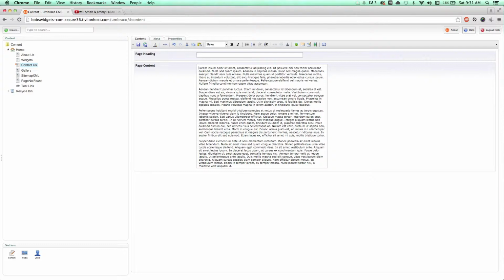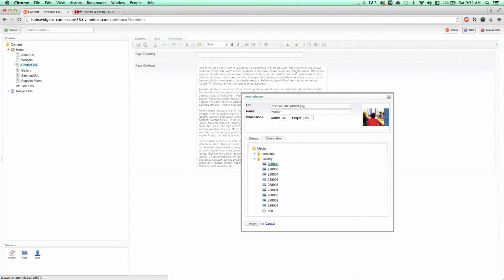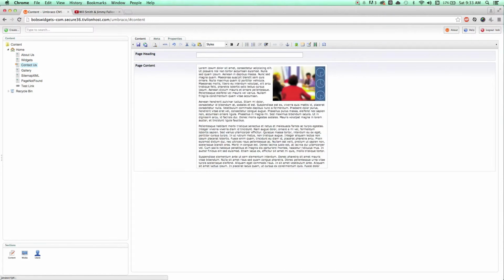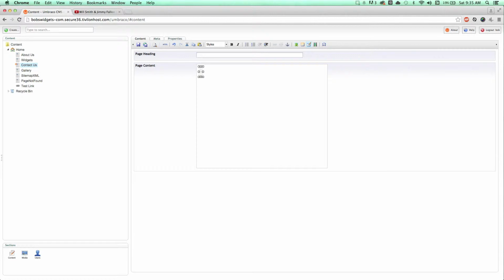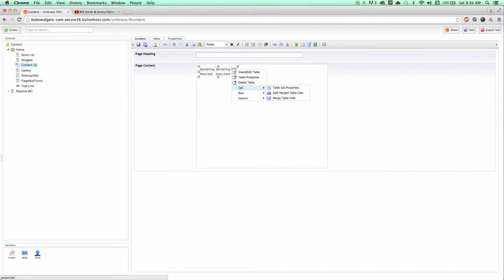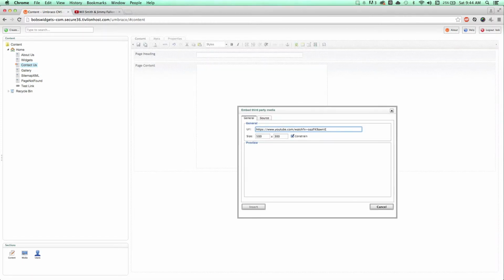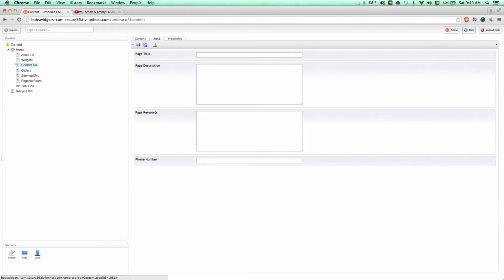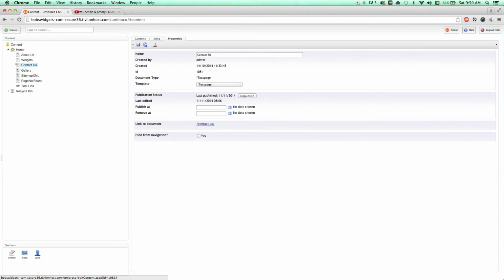Tivilon Umbraco Training Series Episode 3 - Umbraco Content Section Part 2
A look at some of the more advanced features of the richtext editor as well as the Meta and Properties panel of the textpage document type.